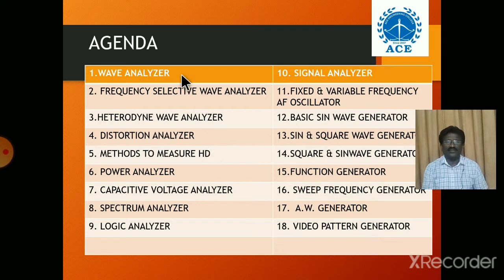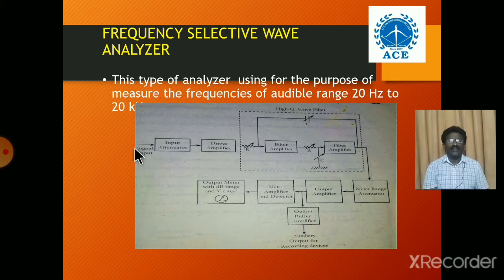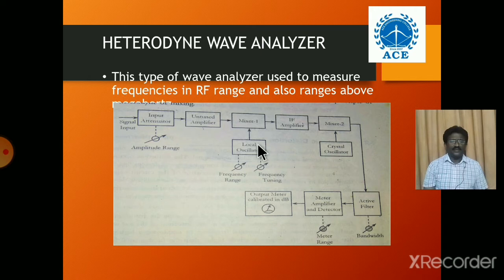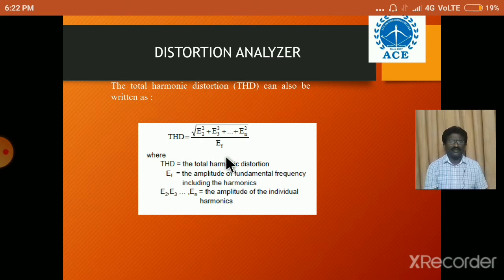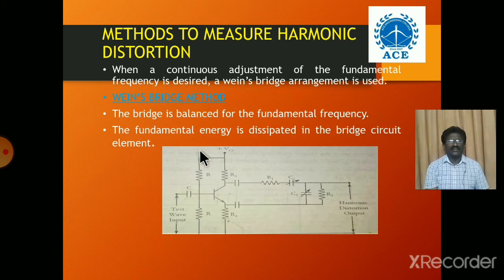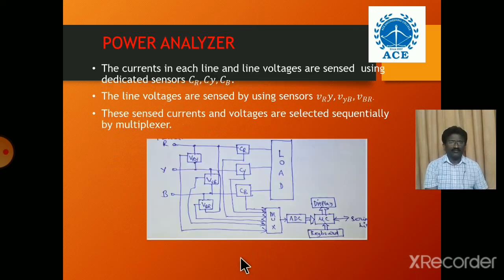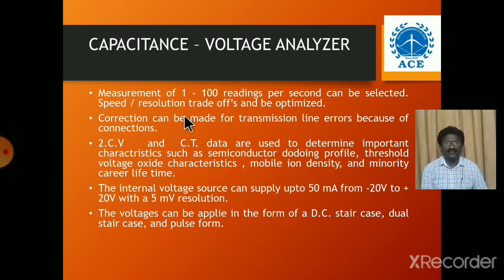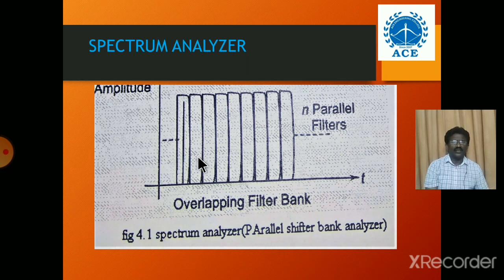EMI UNIT 2 VIDEO LECTURE 1